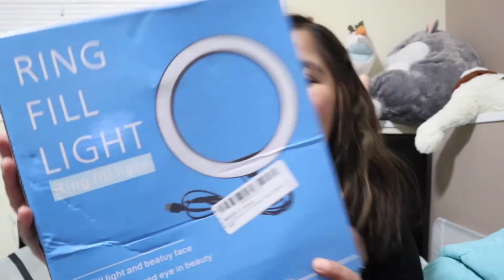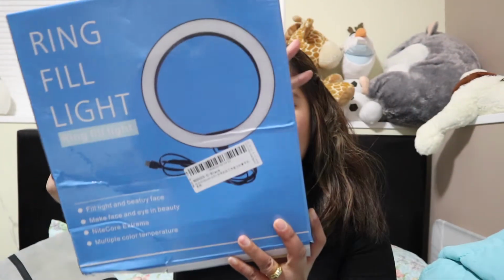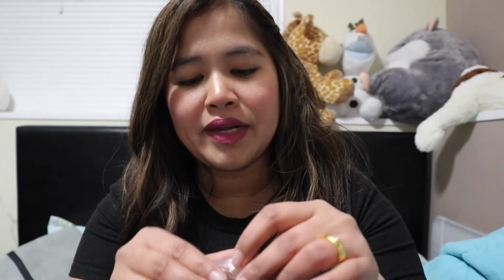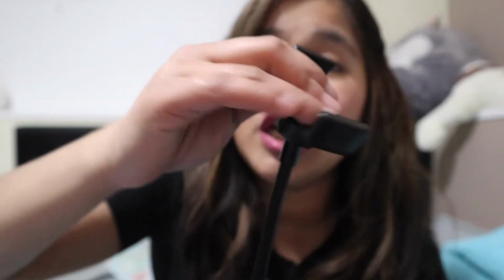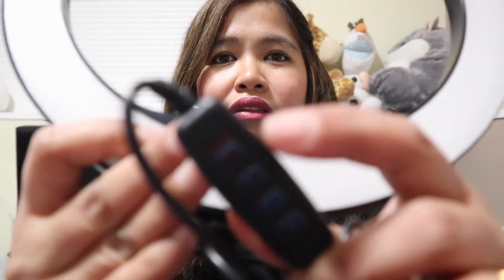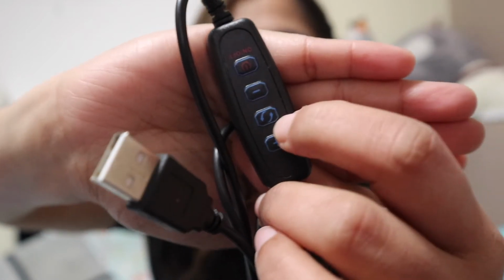MY FIRST EVER RING LIGHT|RaneG